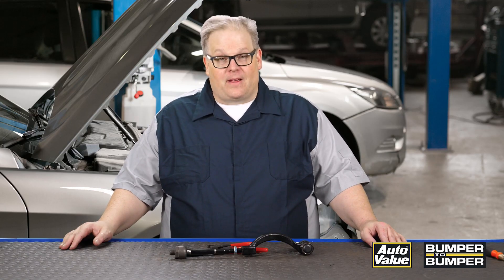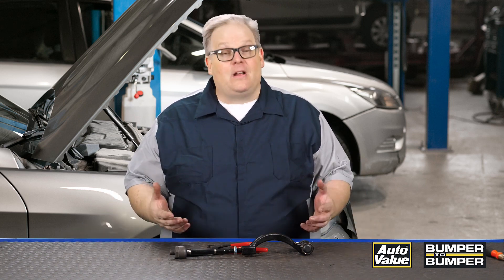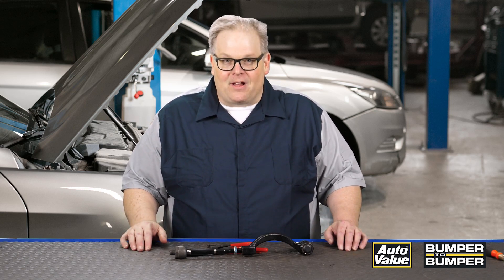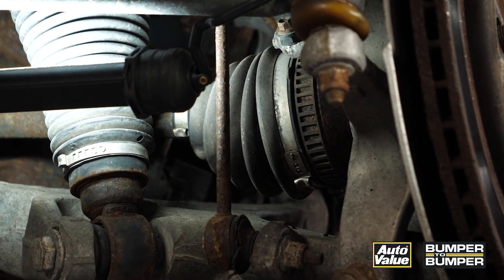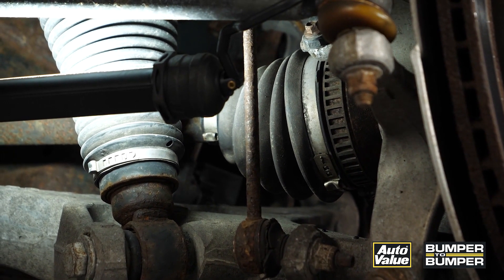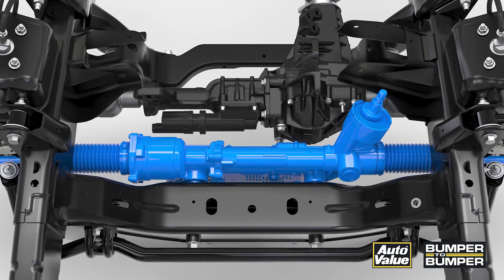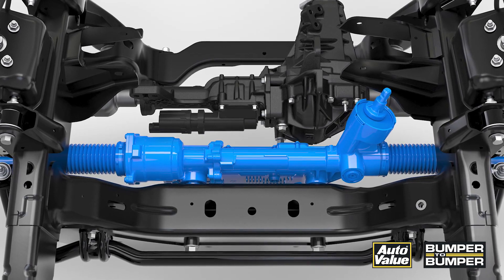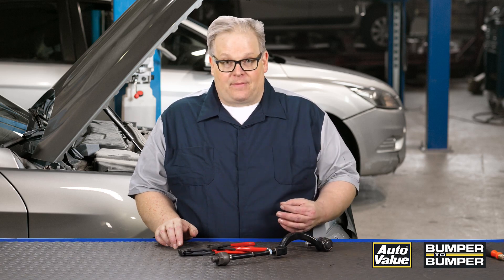Electric Power Steering Failure Due To Leaking Boots | Tech Minute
An electric power steering rack can cost more than $2,000 to replace depending on the application.

The inner tie rod boot or bellows protects the electric motors and sensors. If the boot has a tear, defect or the clamps are loose, the movement of the rack can cause the opening to ingest water and debris due to the vacuum produced by the movement. If you are inspecting the rack, pay attention to the condition of the rack.